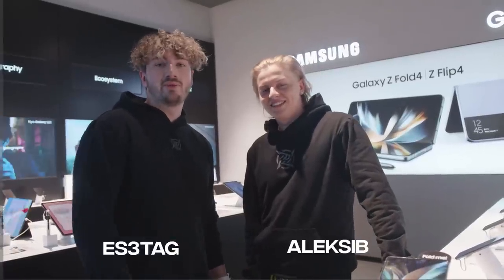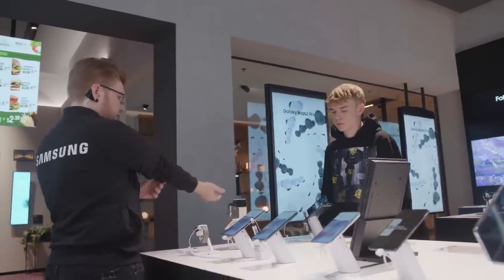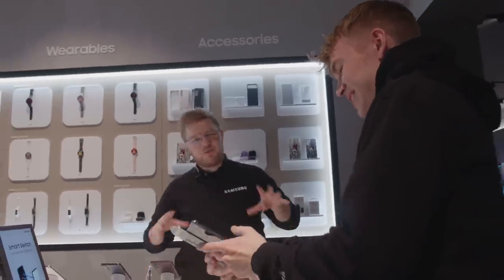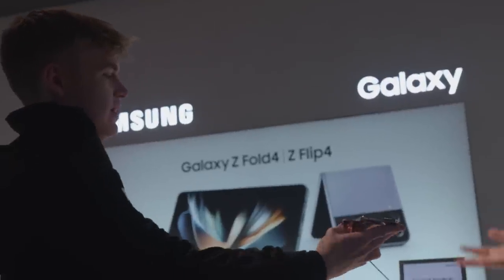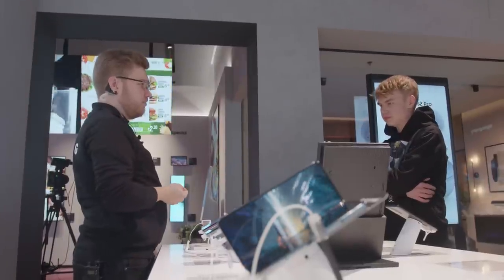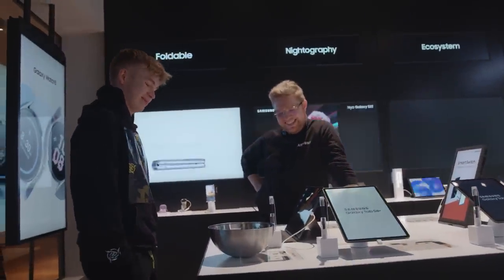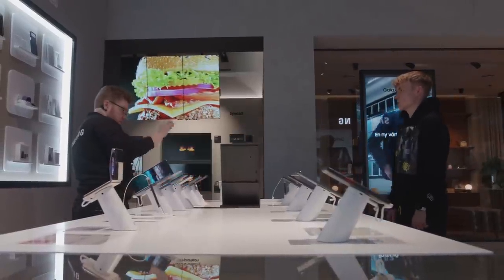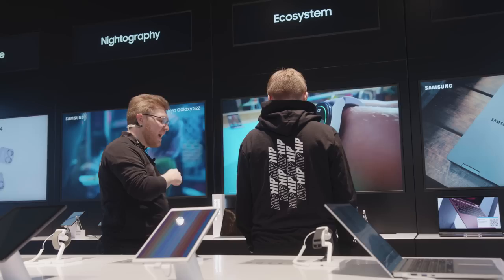Aleksib & es3tag trolling Brollan | The Windup presented by Samsung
Paid Collaboration with samsung